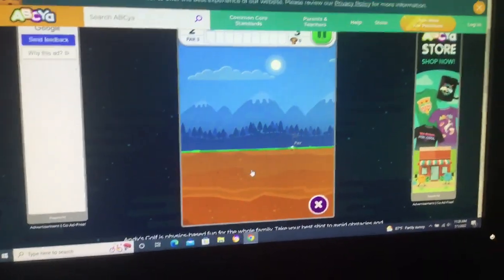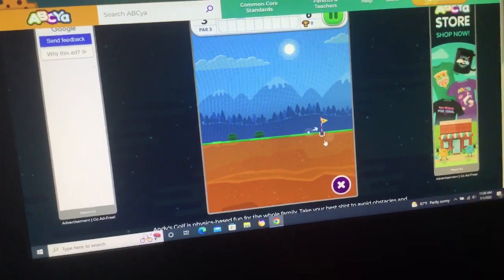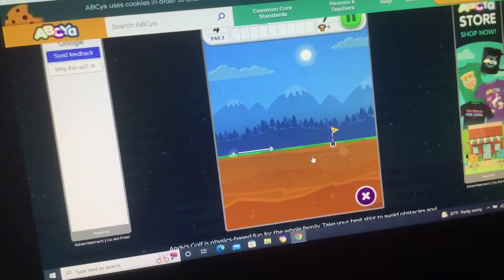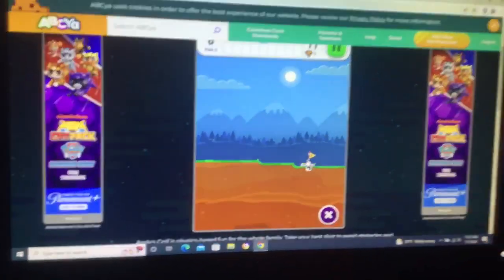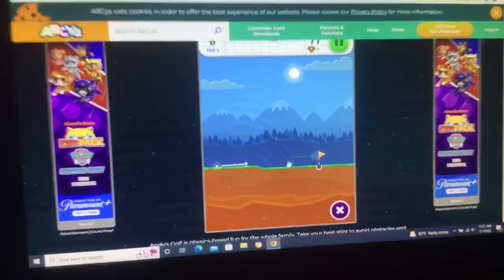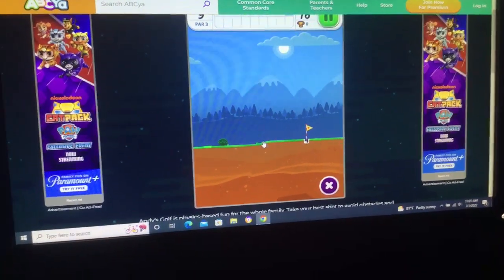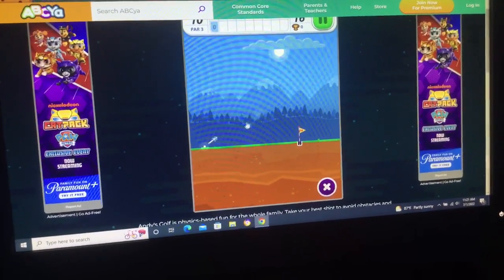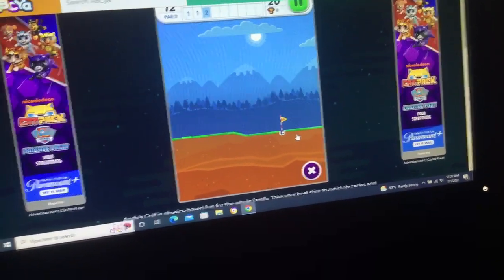I haven’t played Andy’s mini golf in a while